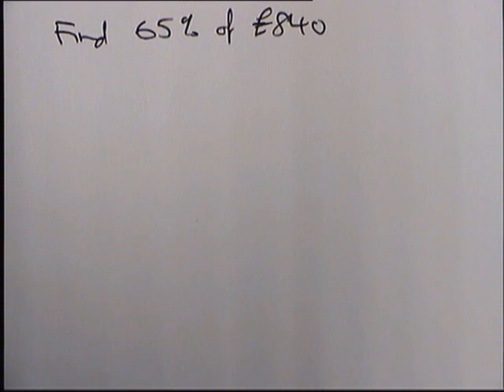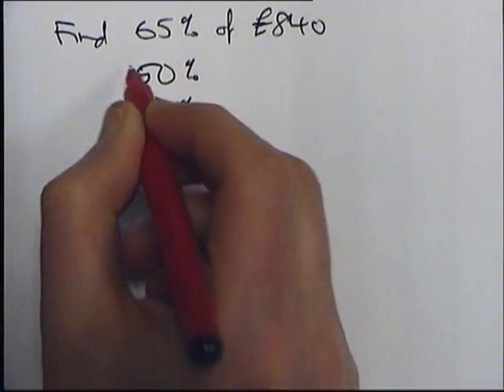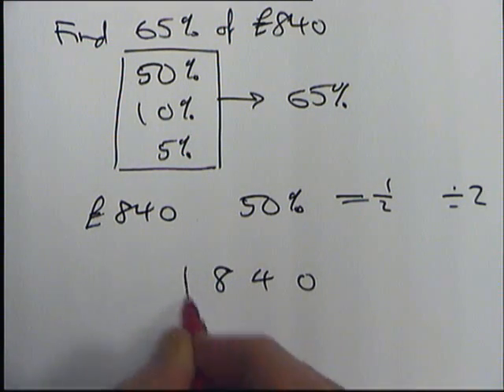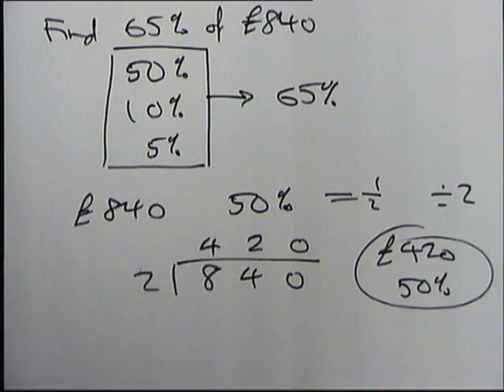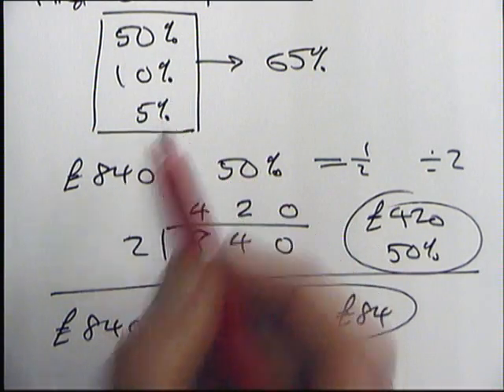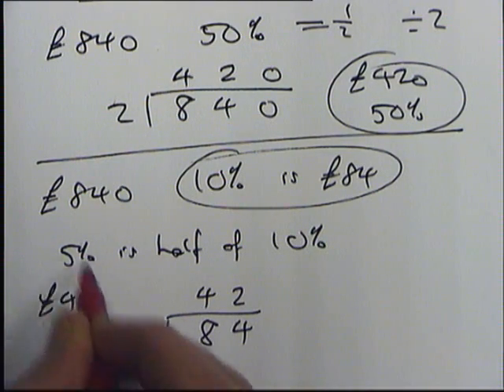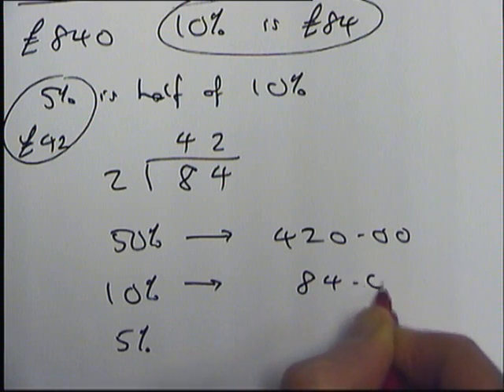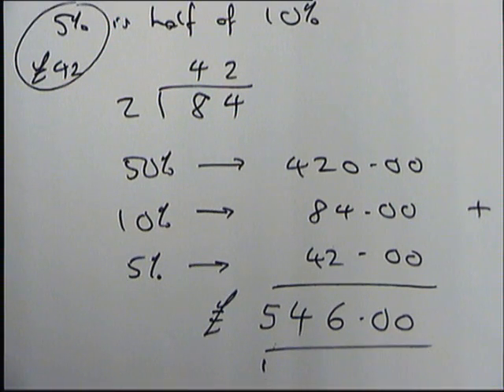How to work out percentages without a calculator Part 2.wmv